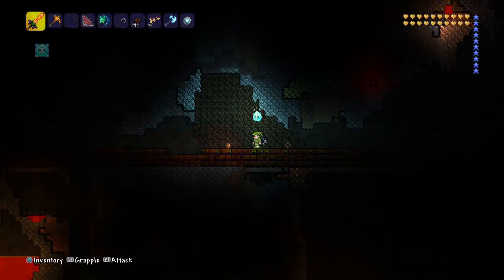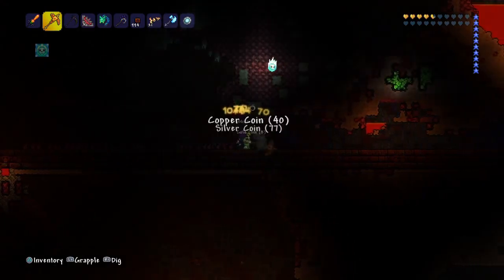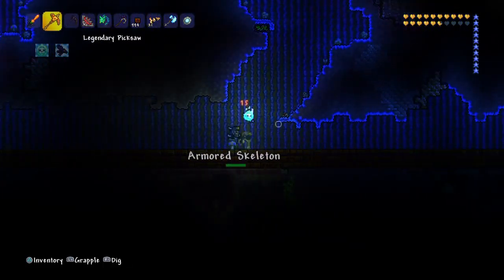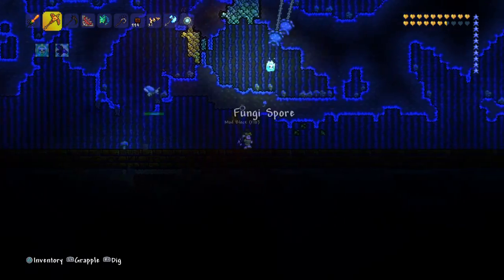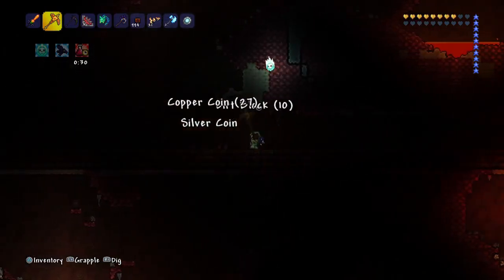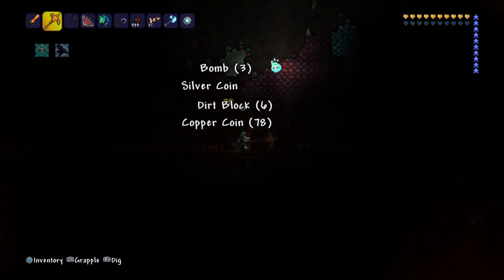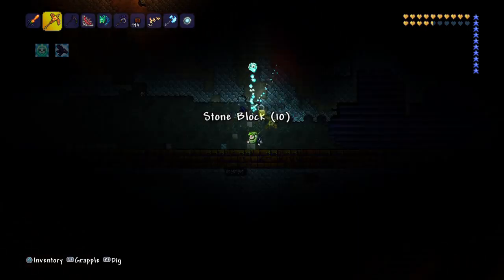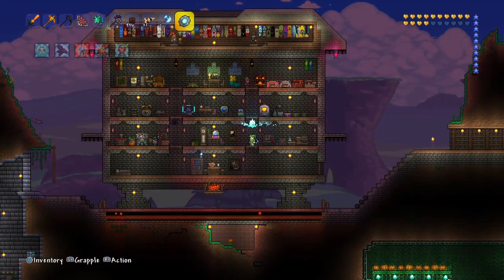Terraria Ep: 192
I play Terraria, or Terraria plays me. I'd need a philosopher to truly figure it out